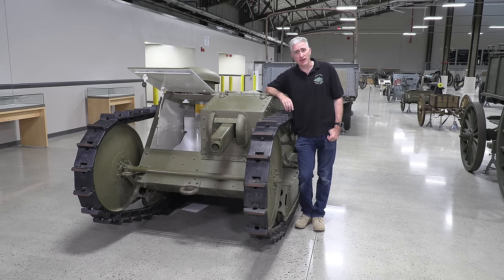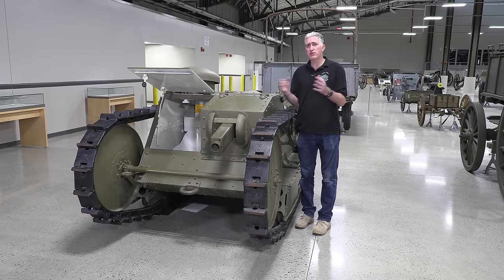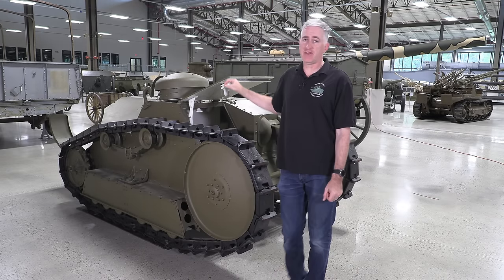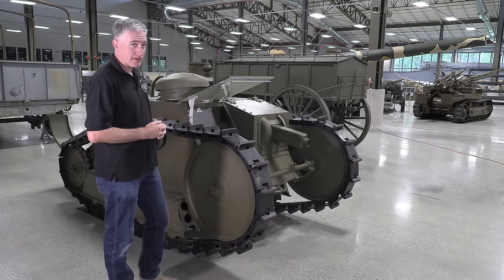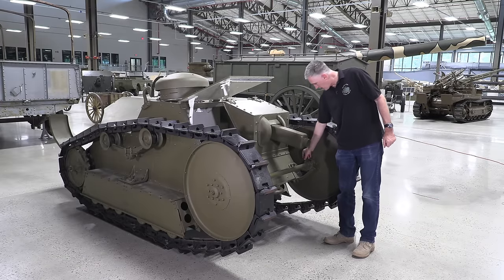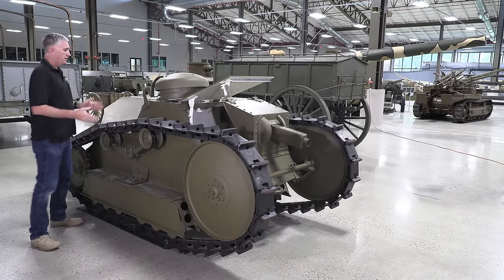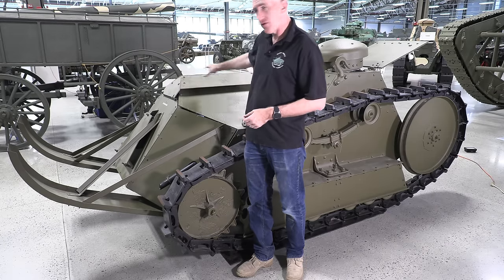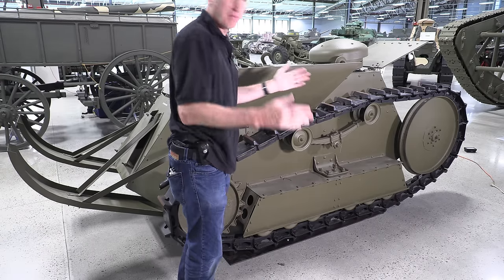Inside the Chieftain's Hatch: 3-ton M1918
The Ford 3-Ton (It's much easier than saying the full name) was designed to be the American equivalent of the FT, but even smaller and lighter. For better or worse, not so many were built, and two remain. This is the better one.

Thanks to the US Army's Ordnance Collection and the financial support from Patreons, merchandise purchasors, or other direct donations for making the trip possible.